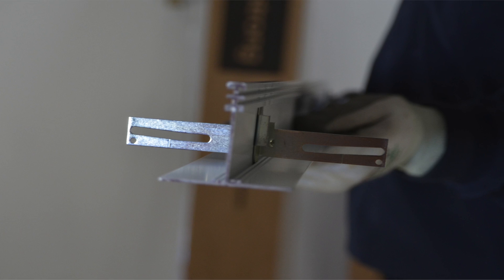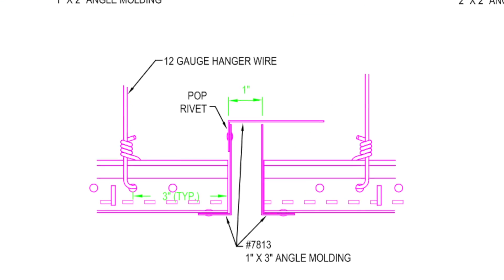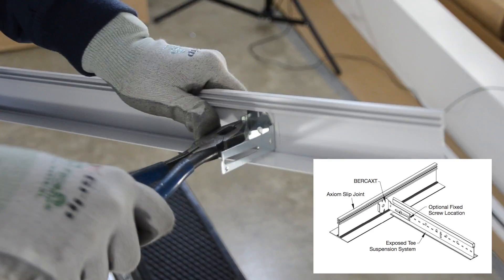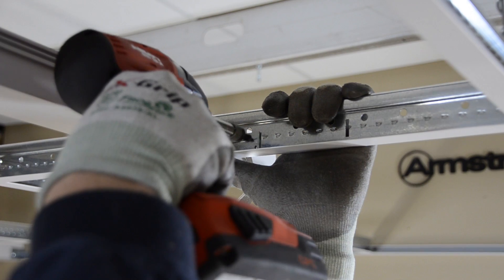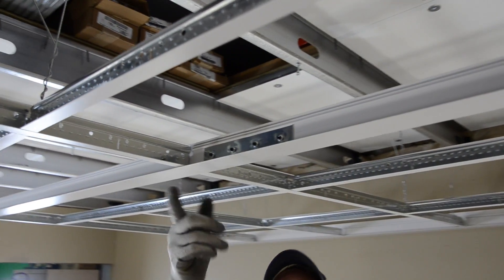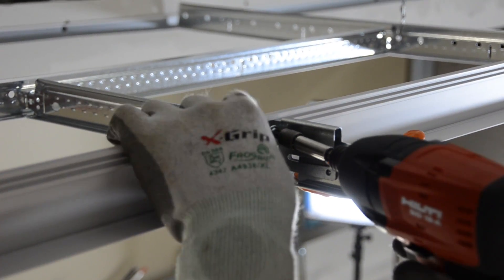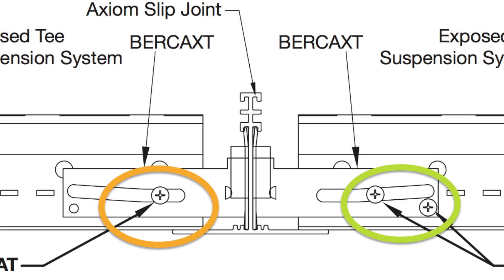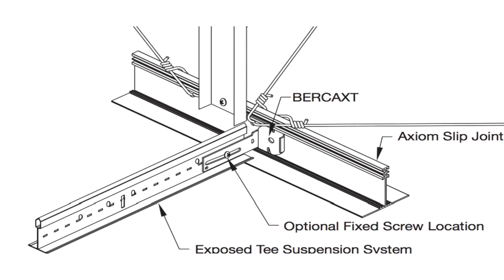Safe Seismic Movement Clip | Axiom Slip Joint | Armstrong Ceiling Solutions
Learn how to install the AXIOM Slip Joint in a variety of seismic safe installations. It is an engineered solution that complies with the required 3/4" movement during a seismic event and eliminates the on-site fabrication of these slip-joints. Save time, material, and labor when using products from Armstrong Ceiling Solutions - products designed to make your project faster, easier, better.